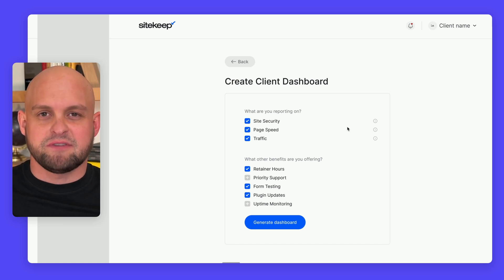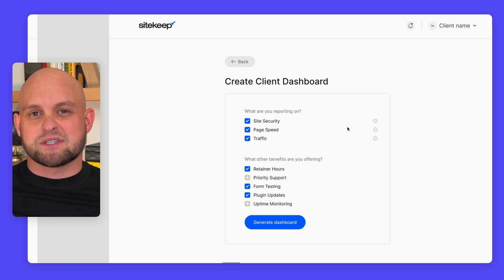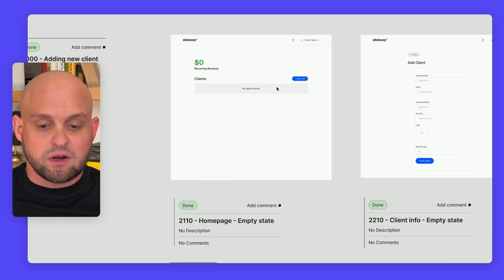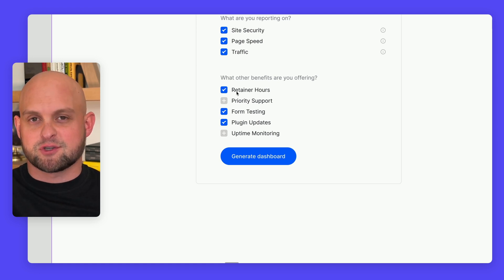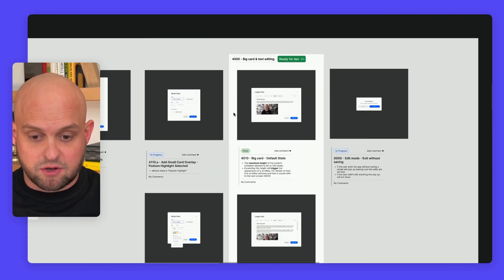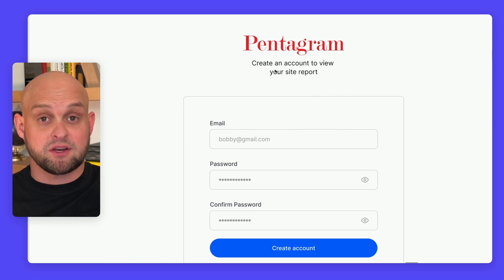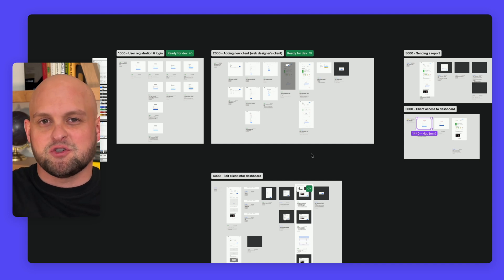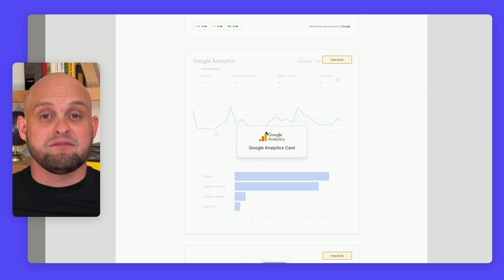It’s ALMOST READY… Take a sneak peak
CHAPTERS:

0:00 Intro to SiteKeep
1:48 Reworking the UI/UI
2:08 Walkthrough

VIDEO OVERVIEW:

This video shares updates about our new website maintenance software SiteKeep. In this video I give you a walkthrough of how it works as well as a sneak peak at the new UI/UX design.